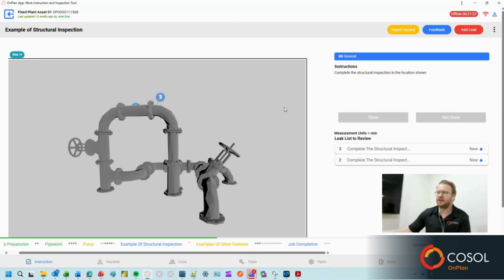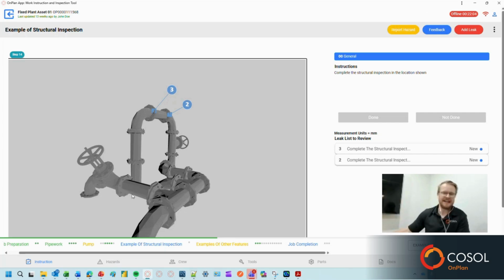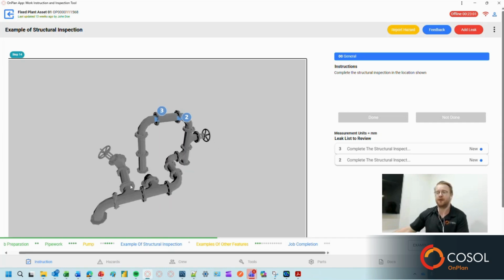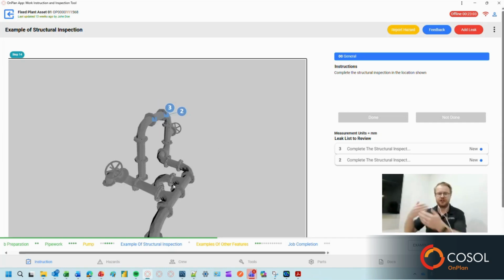Watch OnPlan Work - Smarter Scheduling for Asset-Centric Operations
Paper-based processes and disconnected systems don't just slow your team down — they create blind spots. Defects go untracked, maintenance history gets lost, and the same problems keep coming back because no one has a clear picture of where, when, and how often they're occurring.

COSOL OnPlan changes that.

OnPlan is a digital work management platform built for asset-centric organisations navigating the shift from manual to digital — giving your team every tool they need to plan, execute, and record asset work digitally. Safer work. Fewer silos. Better decisions.

In this clip, COSOL's Capability Manager - OnPlan - Edwin, demonstrates one of OnPlan's standout capabilities: defect location mapping using 2D and 3D asset models. Log defects against a precise location on the asset, build up heat maps over time, and identify exactly where — and how often — your equipment is failing. That's the difference between reactive fixes and informed design changes.

There's more to see. Contact the COSOL team to arrange a full demo.

About COSOL: When Reliability Matters
For 25 years, COSOL has delivered asset management solutions across APAC and the Americas to asset-centric organisations. OnPlan is our digital work management solution — purpose-built to help operations execute all asset work digitally, improve safety, and break down the departmental silos that hold performance back.